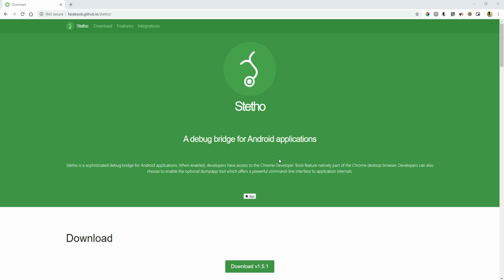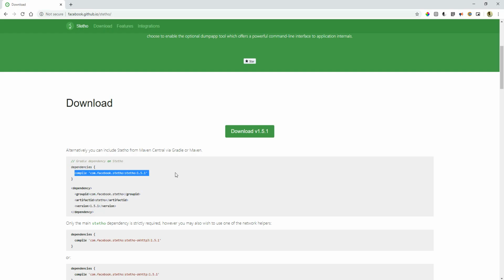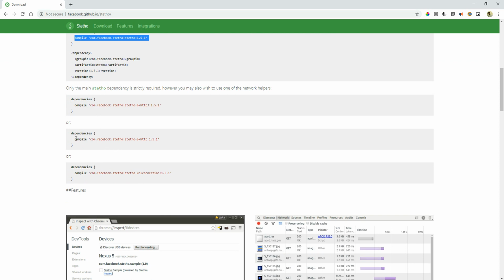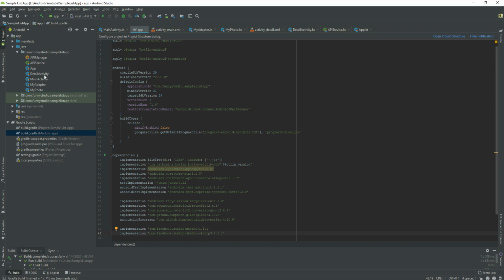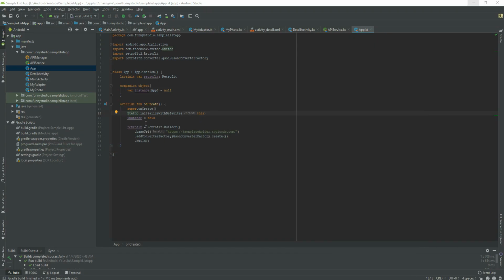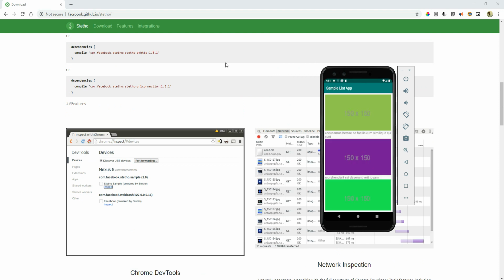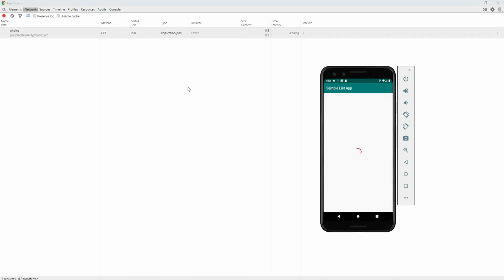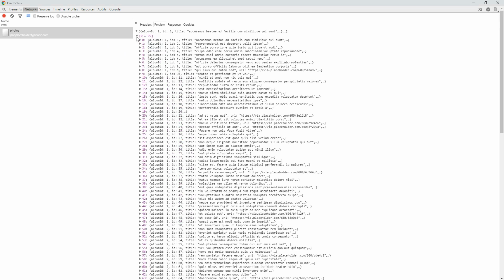API request debugging with Stetho - Kotlin Android Tutorial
In this tutorial I will teach you how to use Stetho in you projects to debug API request easily.